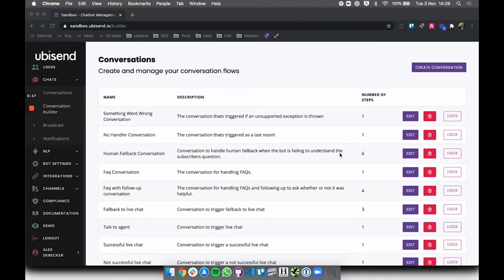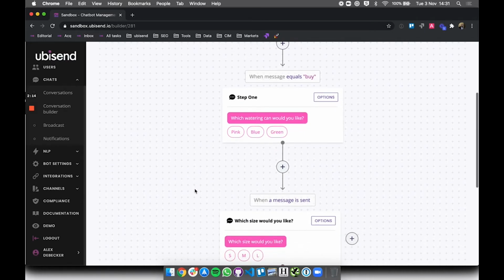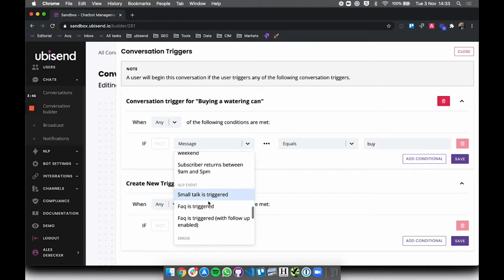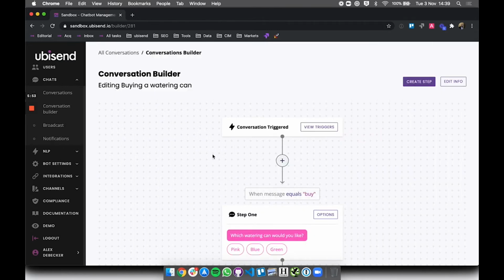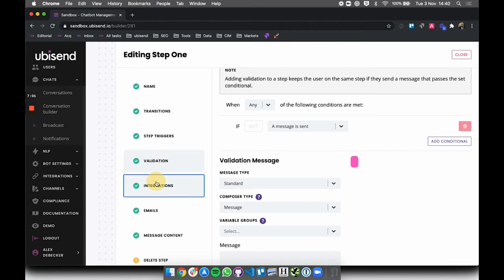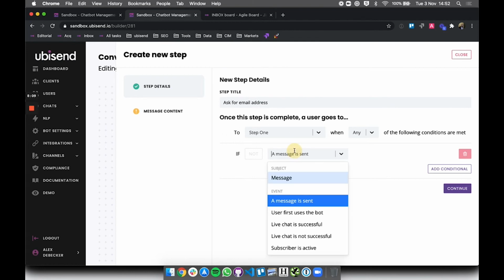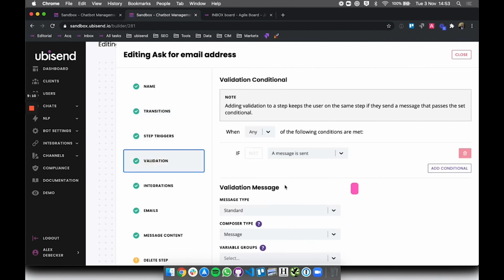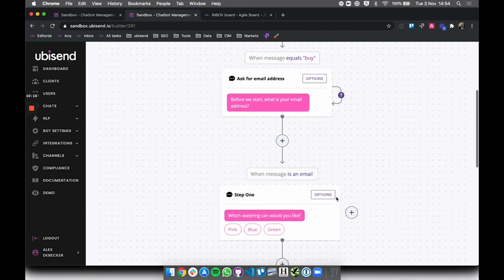ubisend quick start: exploring the conversation builder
Already a ubisend user and have a few questions?

Get in touch with your account manager.

Not yet a user? You can book a personalised tour of ubisend here:

Throughout this video, Alex explains how to get to grips with the ubisend conversation builder. The conversation builder is an extremely powerful feature that enables you to create custom flows that guide your users towards an end goal.

The conversation builder may seem a little daunting at first, due to its flexibility and vast array of features, but it was designed with usability in mind. As Alex guides you through the different elements of the conversation builder, you'll quickly pick it up and be able to create custom conversations in no time!

In this video, Alex covers:

- Triggers (what they are and how you can use them),
- Transitions (and how you can tailor them to match your needs),
- Message steps (the options you have available and how you can use them),

and more.

Alex uses a quick example to explain all of the key features, show you in real-time how the ubisend conversation builder works and what you can gain from it.

As with pretty much everything ubisend, the conversation builder has been praised for its flexibility. This means that you might find alternative uses for the features that Alex mentions. Don't let this put you off, innovation is what ubisend was built for!

Got a quick question or have a creative use case you want to share? Drop a note in the comments.